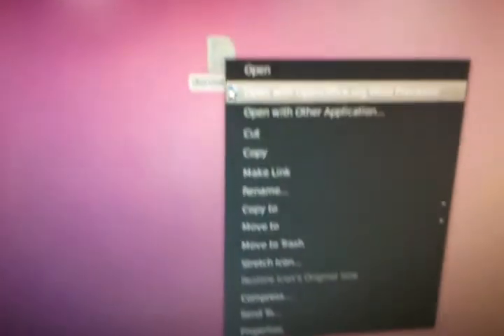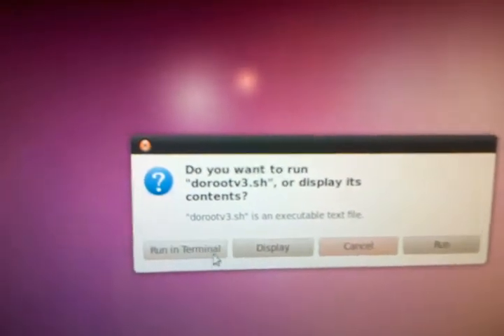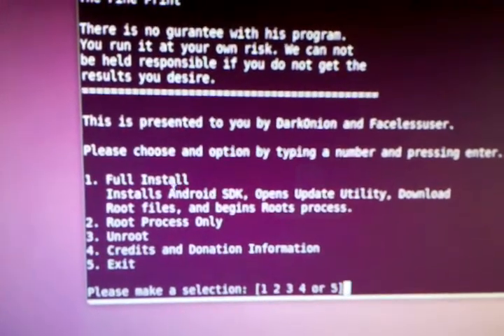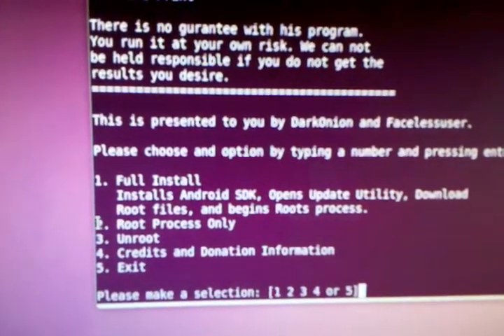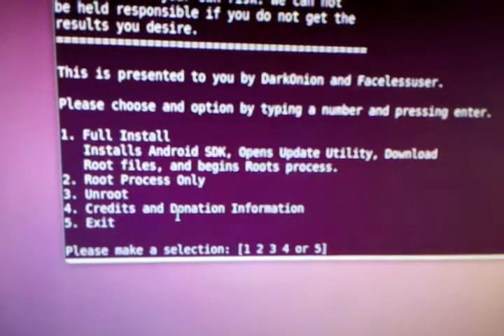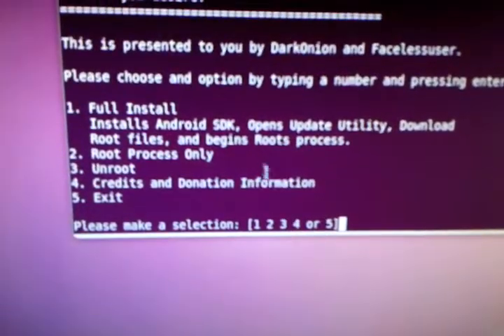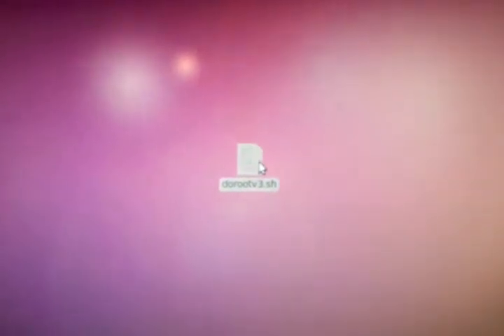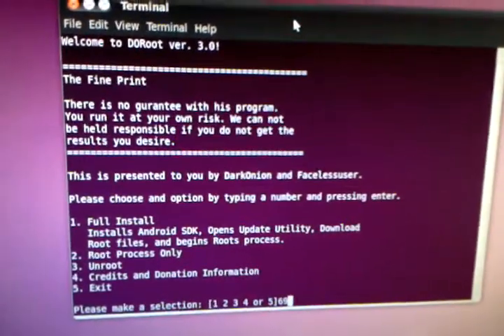Sneak Peek and How-to the new DORoot Script!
Sneak Peek and How-to to a new script of rooting the Droid 2 or Droid X on Linux/Mac. This demo is for Linux. Simple user interface to root your phone!

Coded by DarkOnion and Facelessuser
Original Procedure by Karnovaran, Exploit by Sebastian Krahmer